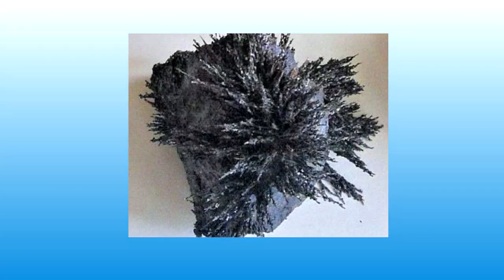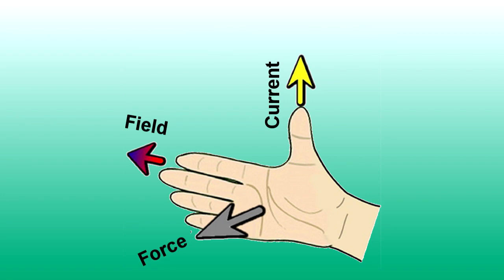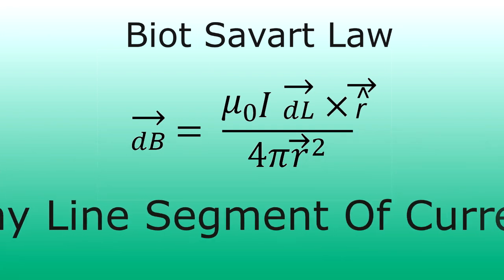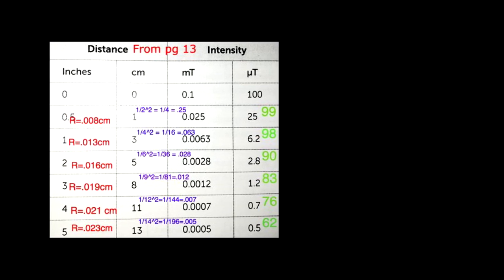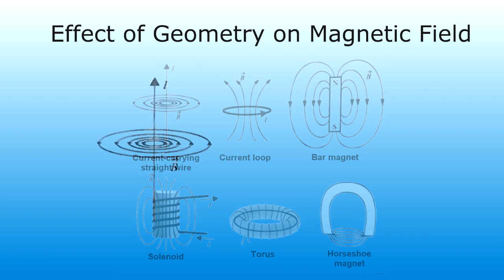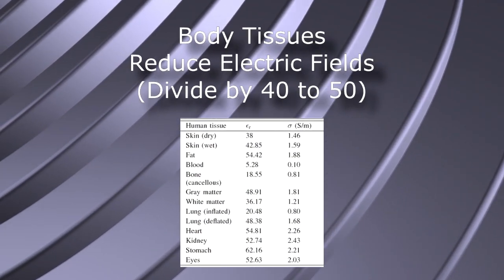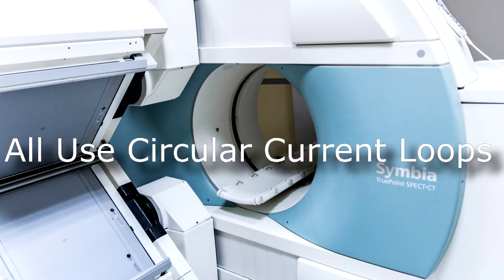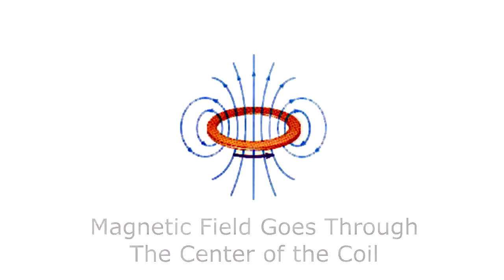PEMF Basic Science - MAGNETISM II [Exposing the BIG Lie in PEMF] Part 5 of 8